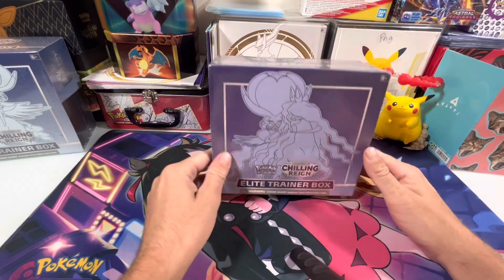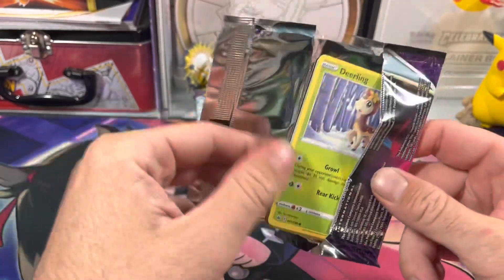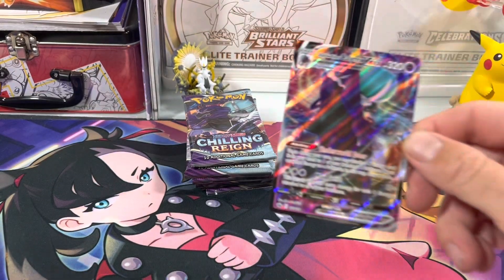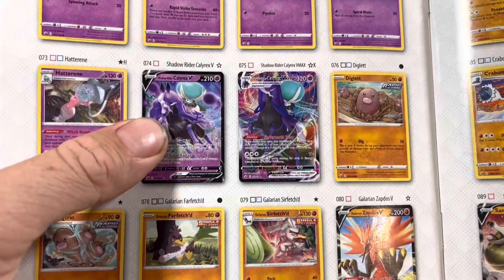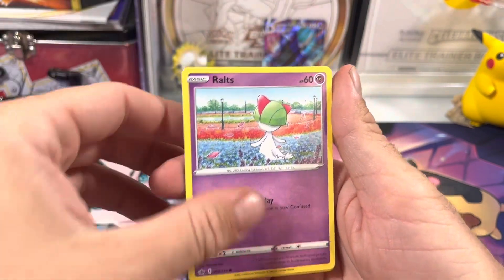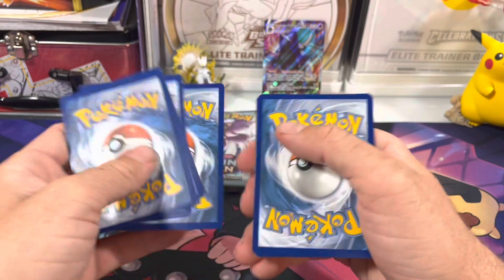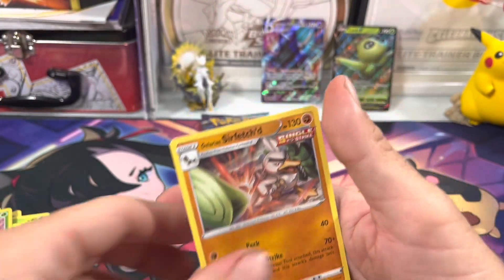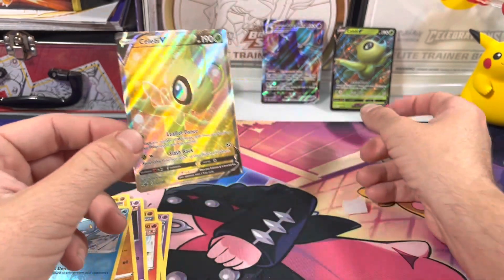Opening up a chillin reign elite trainer box. You won’t believe the hits 🔥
Today we are opening open another pokemons chilling reigns elite trainer box ! You won’t believe the hits !!